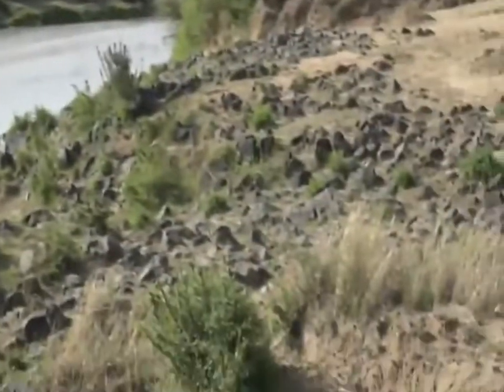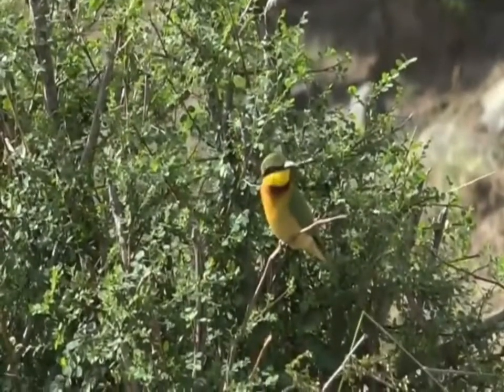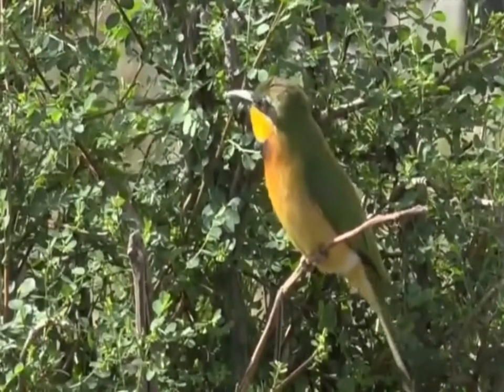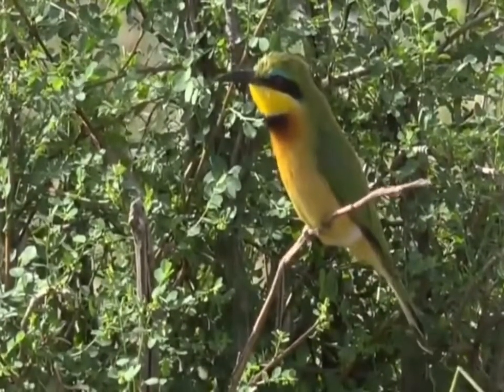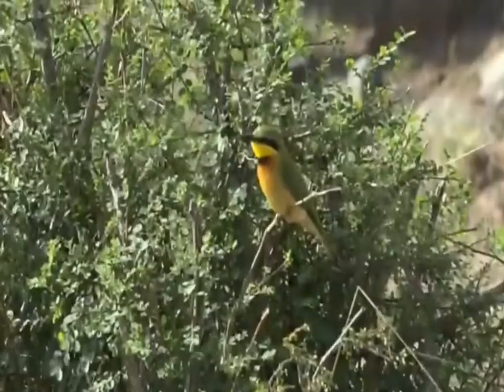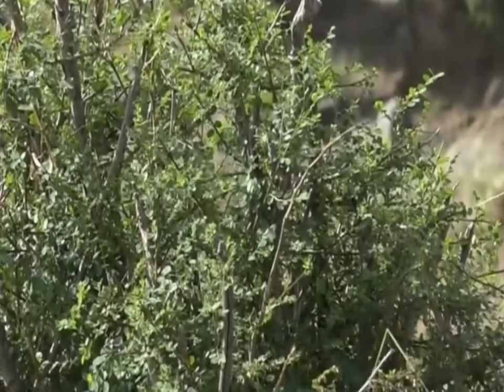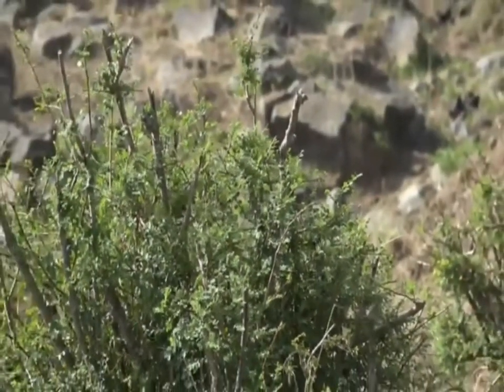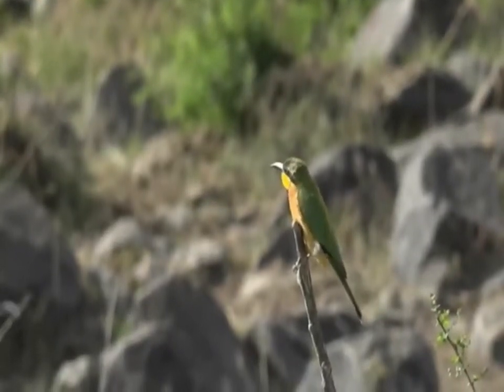Nov 04 2017 - Sunrise- Pretty Little Bee Eater with Scott this morning